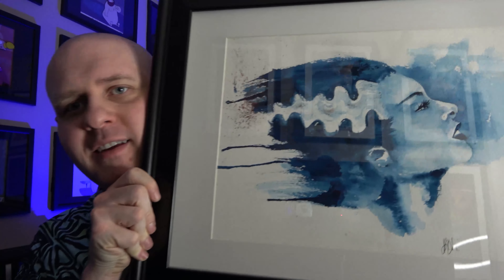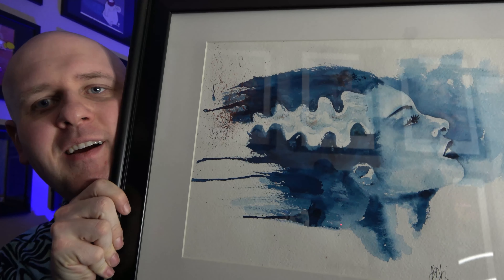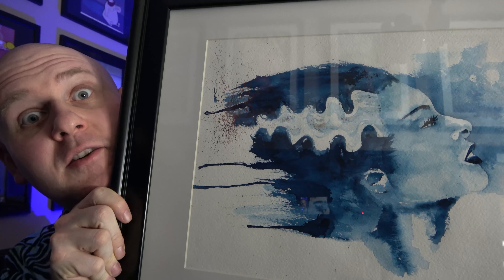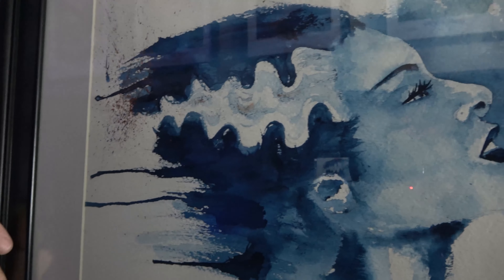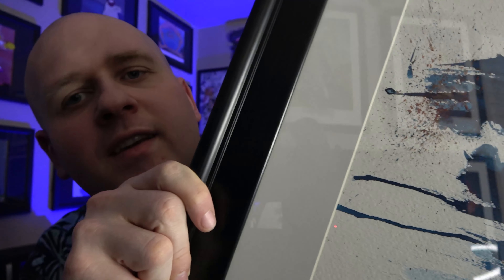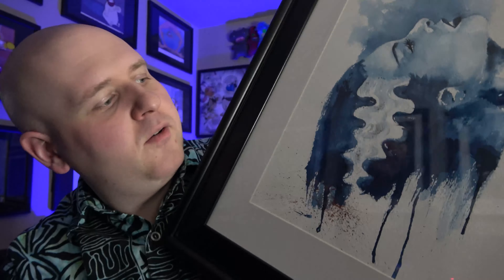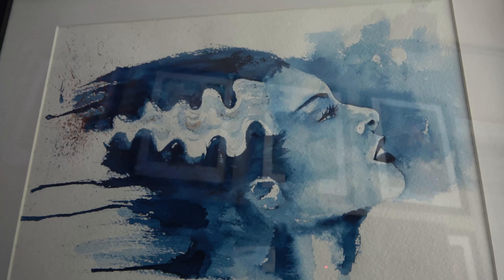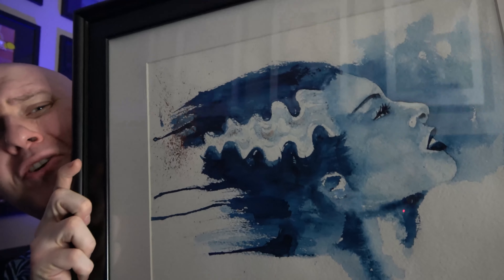Incredible ORIGINAL watercolor depicting the BRIDE OF FRANKENSTEIN by a young artist!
I couldn't let this item slip through my grasp at an art auction.  It looks incredible and is a treasured piece in my collection!  SKIP TO THE GOOD PARTS:
0:00 Introduction
0:15 Closer Look
0:40 Artist Info
2:43 Conclusion